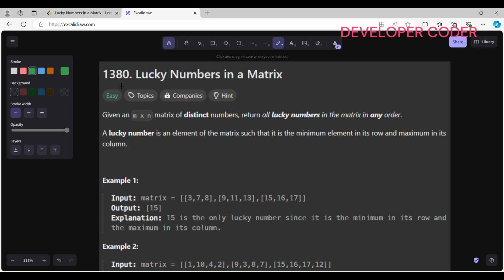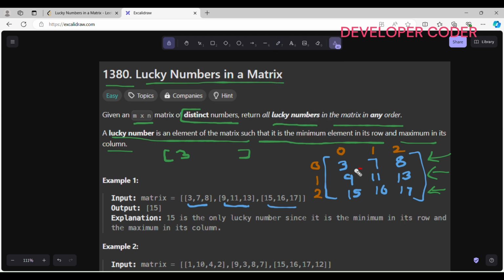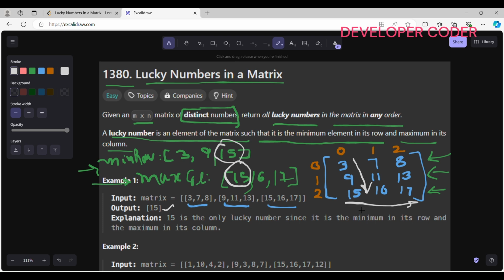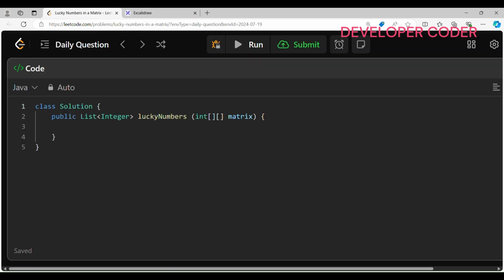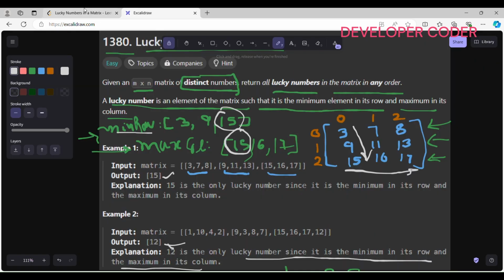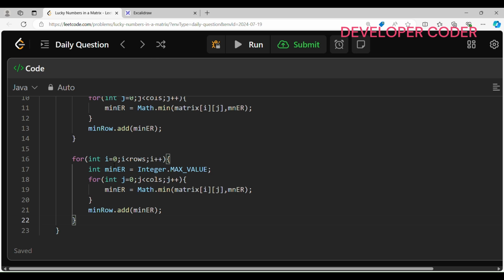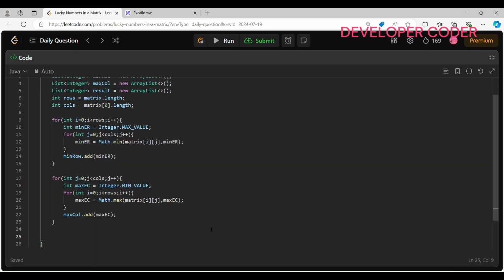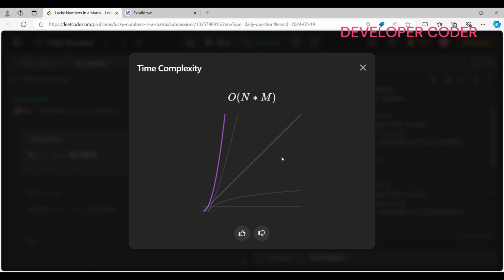Lucky Numbers in a Matrix | Leetcode 1380 | Java Code | Developer Coder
In this video, we dive into an interesting LeetCode problem: Lucky Numbers in a Matrix (Leetcode 1380). We'll explore the problem statement, walk through the solution step-by-step, and implement the solution in Java. If you're preparing for coding interviews or just love solving algorithm problems, this video is perfect for you! 🚀

🔍 Problem Description:
A "lucky number" is defined as an element of the matrix that is the minimum in its row and maximum in its column. Our task is to find all the lucky numbers in a given matrix. Tune in to see how we can efficiently solve this problem using Java!

📝 Video Content:

Detailed explanation of the solution approach

Let us know what problems you'd like us to solve next!

Lucky Numbers in a Matrix Leetcode
Lucky Numbers in a Matrix Java code
Lucky Numbers in a Matrix explained
Leetcode 1380 example
Lucky Numbers in a Matrix example
Leetcode 1380 walkthrough
Leetcode 1380 guide
Lucky Numbers in a Matrix guide
Java solution Lucky Numbers in a Matrix
Leetcode 1380 code
Leetcode 1380 coding
Coding interview question Leetcode 1380
Leetcode 1380 interview question
Lucky Numbers in a Matrix solution
Leetcode 1380 algorithm
Algorithm for Leetcode 1380
Lucky Numbers in a Matrix algorithm
Best solution Leetcode 1380
Efficient solution Leetcode 1380
Optimal solution Leetcode 1380
Leetcode 1380 problem
Leetcode 1380 challenge
Lucky Numbers in a Matrix challenge
Java coding Leetcode 1380
Leetcode 1380 programming
Lucky Numbers in a Matrix programming
How to find lucky numbers in a matrix
Finding lucky numbers in a matrix
Leetcode 1380 find lucky numbers
Lucky Numbers in a Matrix find
Leetcode 1380 matrix problem
Matrix problem Leetcode 1380
Java Leetcode 1380 matrix
Leetcode 1380 coding interview
Interview prep Leetcode 1380
Leetcode 1380 matrix tutorial
Leetcode 1380 matrix solution
Lucky Numbers in a Matrix tutorial
Java matrix problem Leetcode 1380
Solving Leetcode 1380
Leetcode 1380 solutions
Coding solution Leetcode 1380
Java coding tutorial Leetcode 1380
Programming challenge Leetcode 1380
How to code Leetcode 1380
Java interview question Leetcode 1380
Interview preparation Leetcode 1380
Leetcode 1380 Java solution explained
Leetcode 1380 Java example
Example solution Leetcode 1380
Java problem-solving Leetcode 1380
Problem-solving Leetcode 1380
Coding interview prep Leetcode 1380
Leetcode 1380 Java problem
Java code for Leetcode 1380
How to solve Lucky Numbers in a Matrix
Java algorithm Leetcode 1380
Solving matrix problems Leetcode 1380
Leetcode 1380 coding explained
Java coding problems Leetcode 1380
Coding matrix problems Leetcode 1380
Matrix coding Leetcode 1380
Leetcode 1380 Java walk-through
Lucky Numbers in a Matrix Java solution
Java walk-through Leetcode 1380
Coding tutorial Leetcode 1380
Algorithm tutorial Leetcode 1380
Programming guide Leetcode 1380
How to program Leetcode 1380
Leetcode 1380 solution code
Java interview prep Leetcode 1380
Problem-solving guide Leetcode 1380
Algorithm solution Leetcode 1380
How to find lucky numbers Java
Java coding matrix Leetcode 1380
Solving algorithms Leetcode 1380
Java coding interview Leetcode 1380
Coding matrix Leetcode 1380
Leetcode 1380 optimal solution
Leetcode 1380 programming solution
Coding algorithm Leetcode 1380
Java matrix coding Leetcode 1380
Leetcode 1380 Java problem-solving
Programming matrix Leetcode 1380
Coding in Java Leetcode 1380